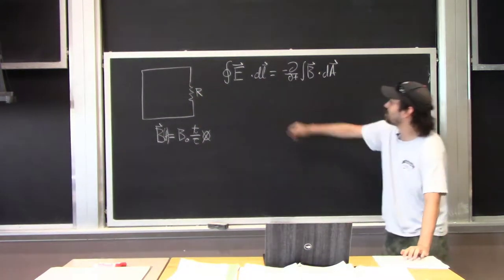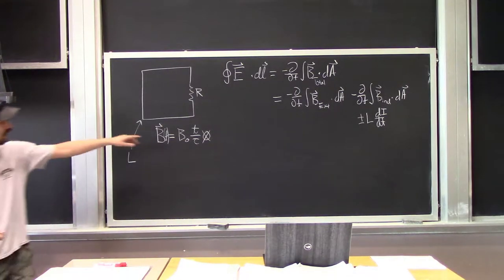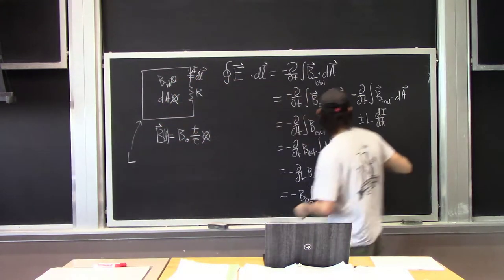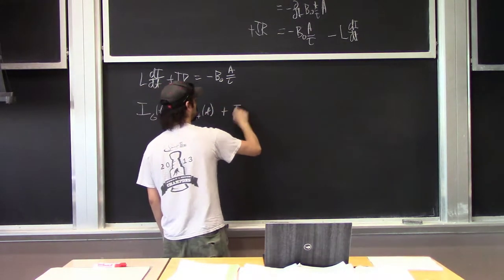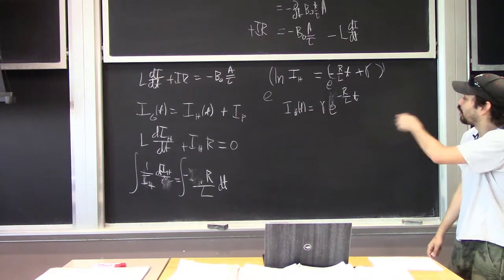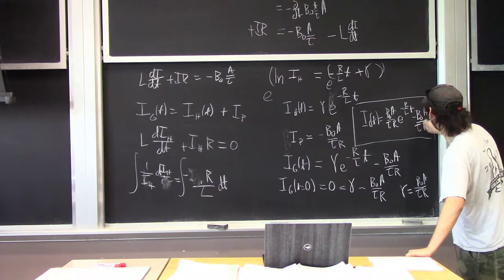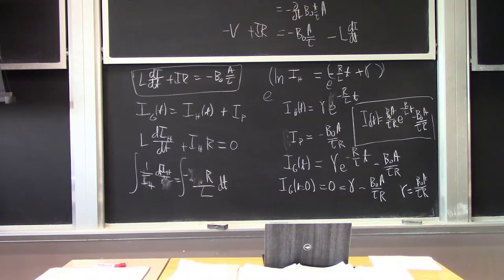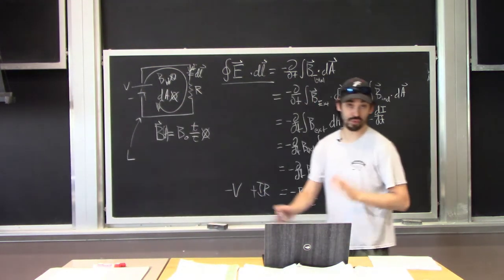Physics 2002 Summer 2018 Lecture 12.3: Time Dependent Circuits